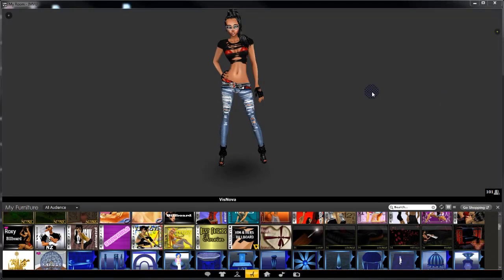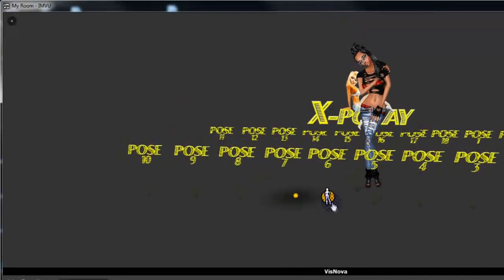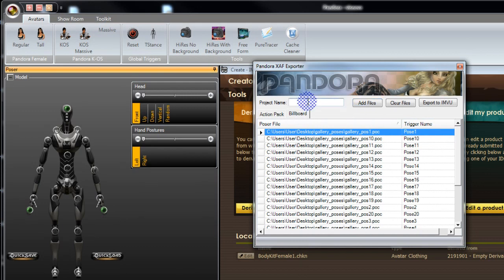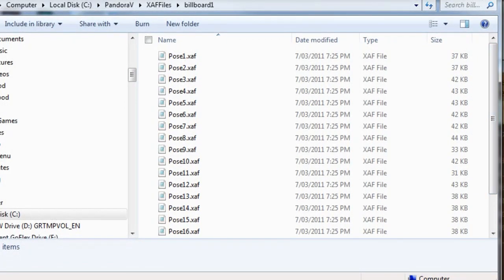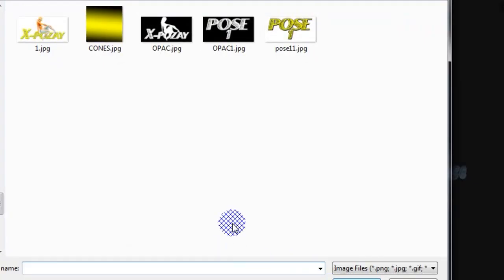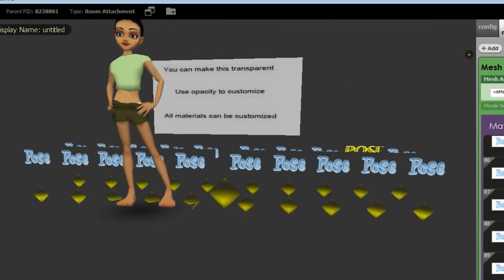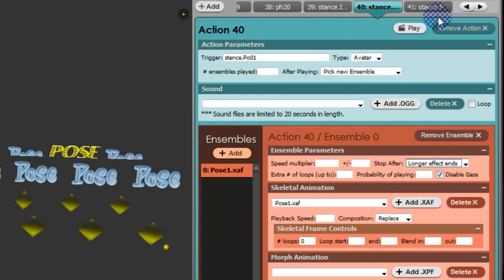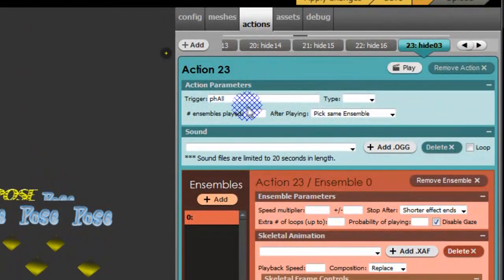Derivable Billboard for Pandora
now the exporter has the ability to export your poses to a billboard that you can customize in create mode